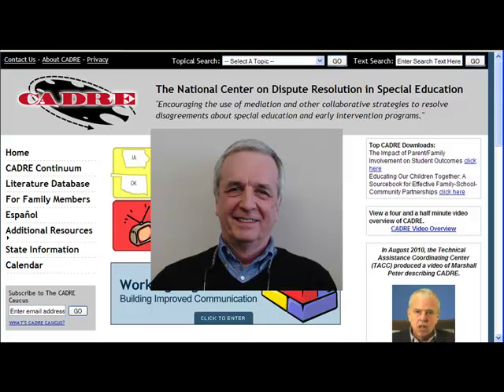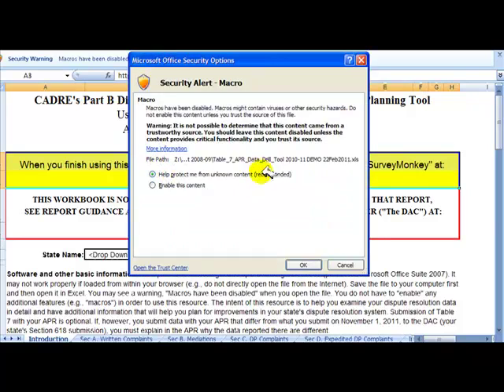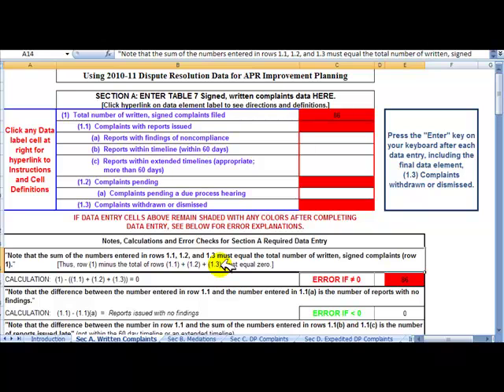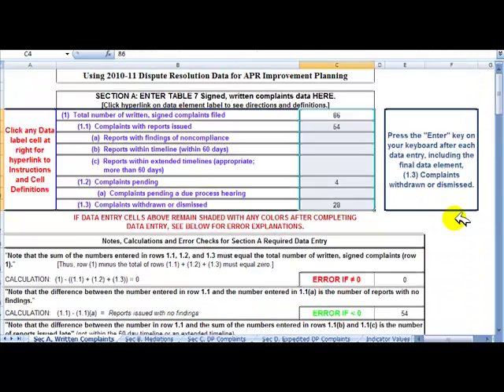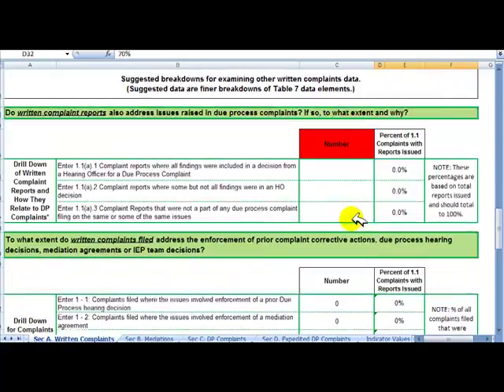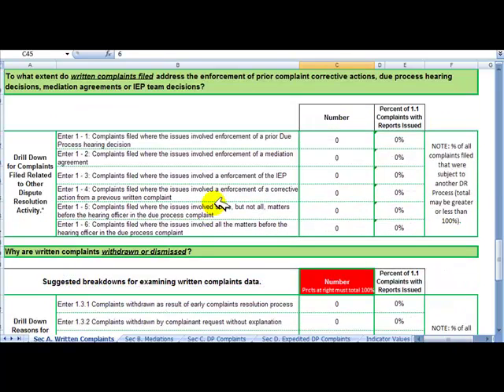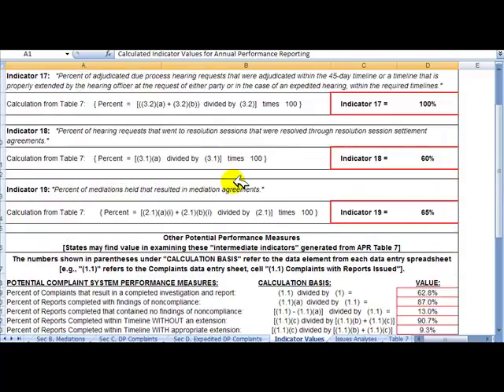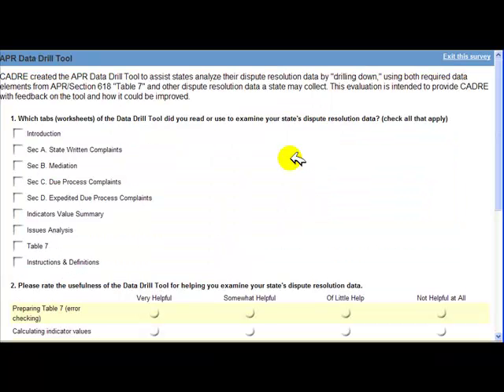Data Drill Demo